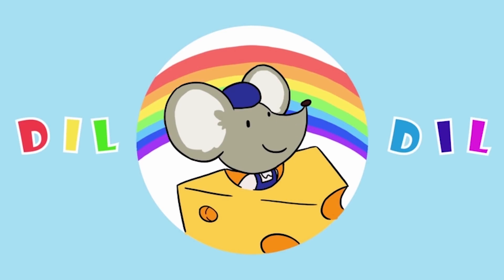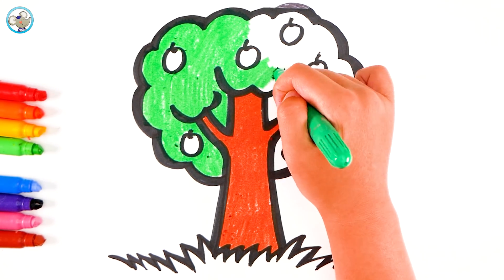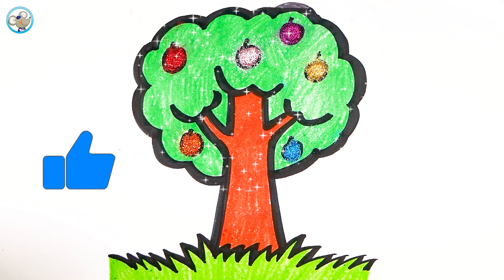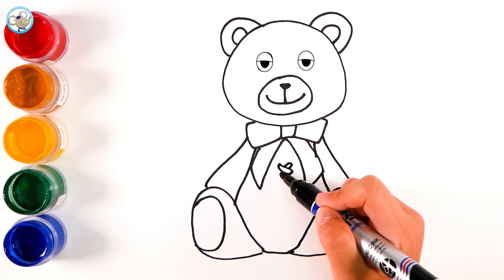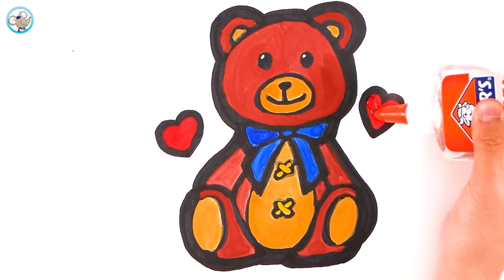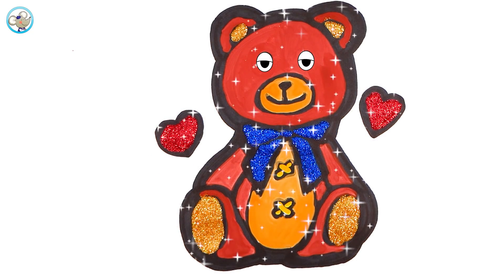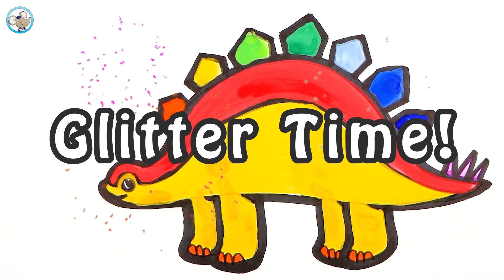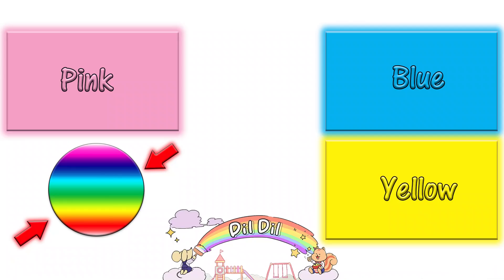Glitter Apple Tree Coloring and Drawing Painting for Kids | Coloring Videos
DilDil Kids Art shows glitter apple tree coloring and drawing tree painting for kids, glitter coloring videos for children. Learn colors for toddlers and how to draw tree for kids.

DilDil Kids Art